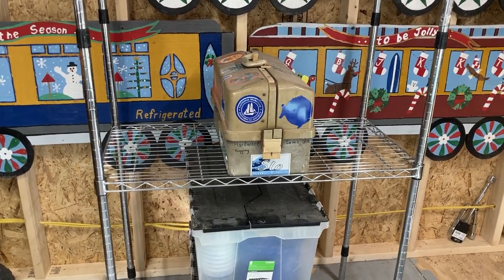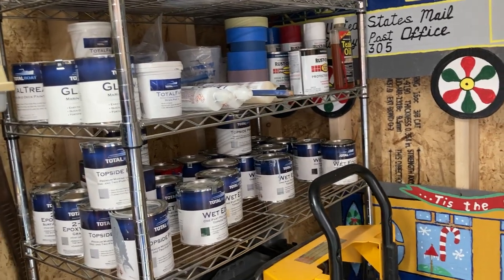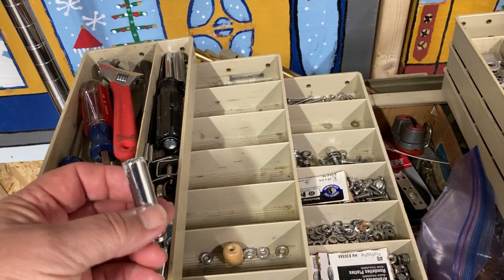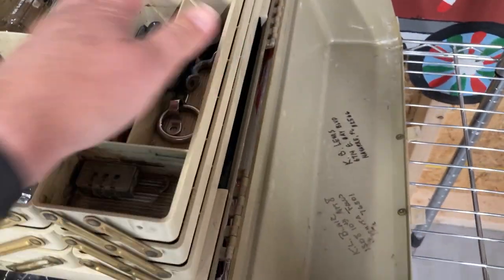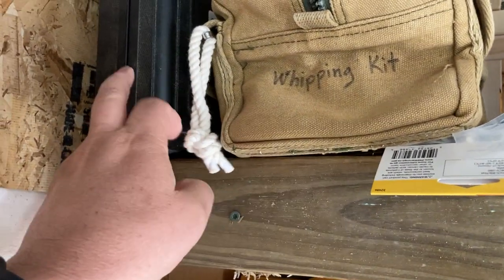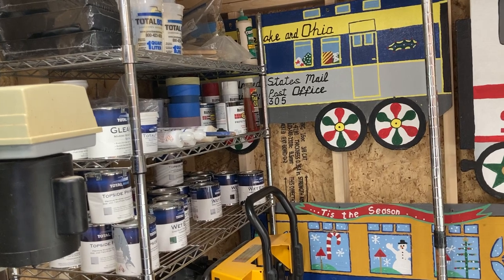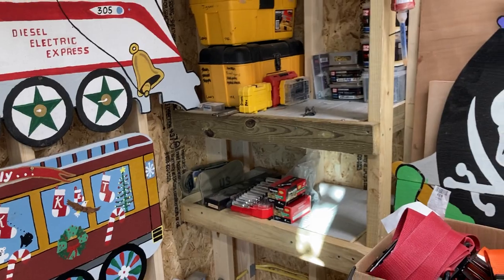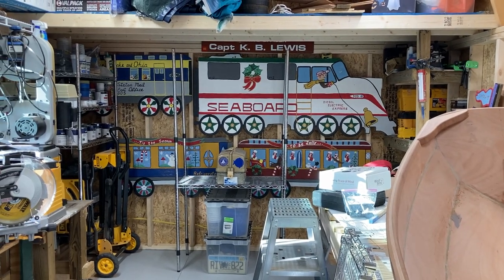Boat Works Organization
How we like to set up our little boat shop.

If you shop for TotalBoat products you are welcome to use our 10% Ambassador code SMALLBOATS, either on the TotalBoat website. Or let the Jamestown Distributors Tech Team member know you have a code when you check out.

Cheers!
Skipper and Clark